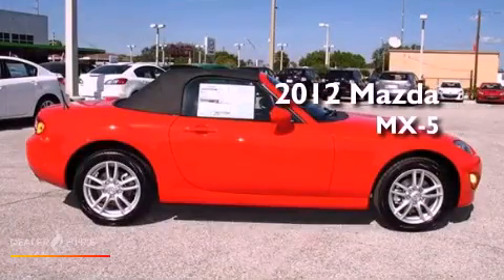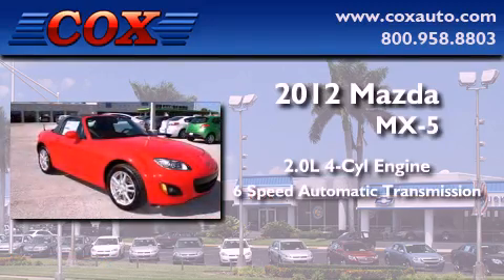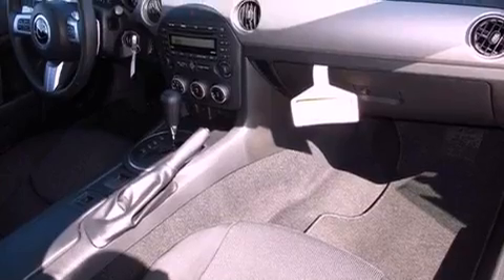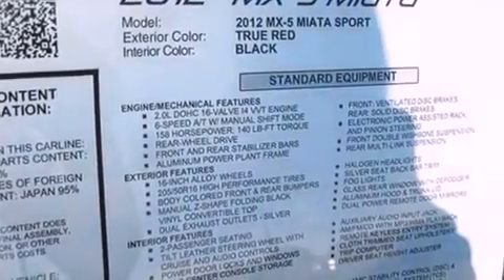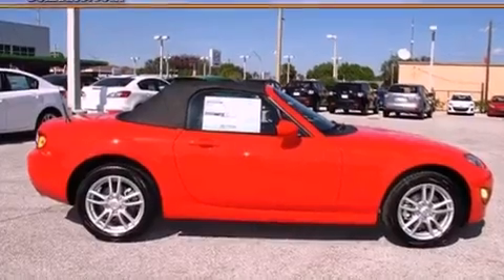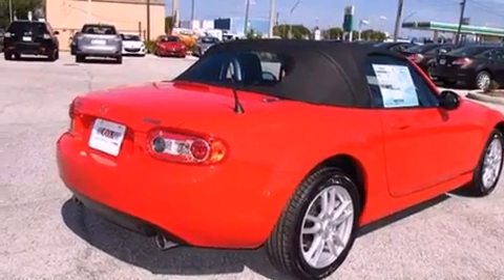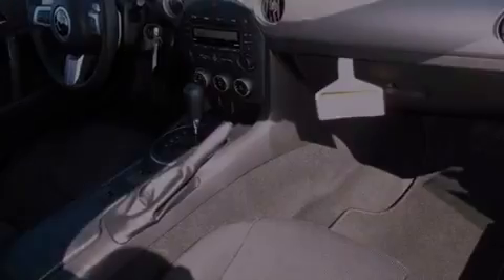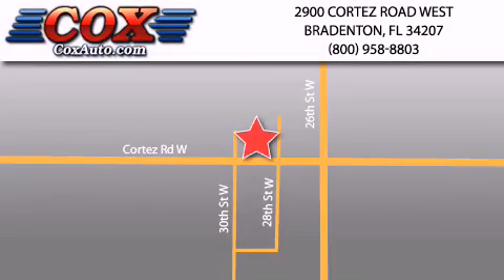2012 Mazda MX-5 Sarasota FL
Year : 2012
 Make : Mazda
 Model : MX-5
 Engine : gas i4 2.0l/122
 Trans . : automatic
 Exterior : red

 Interior : black

 2012 Mazda MX-5 Bradenton FL